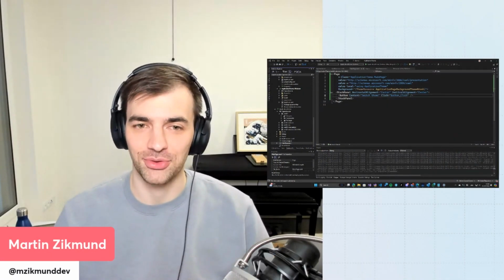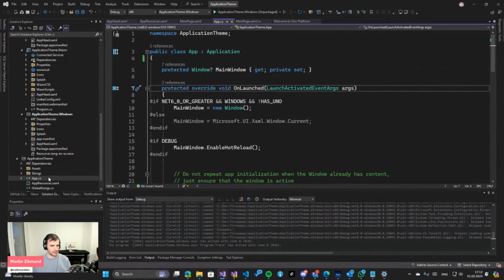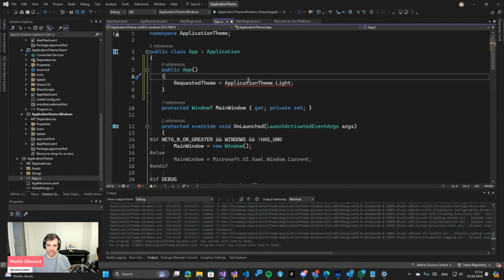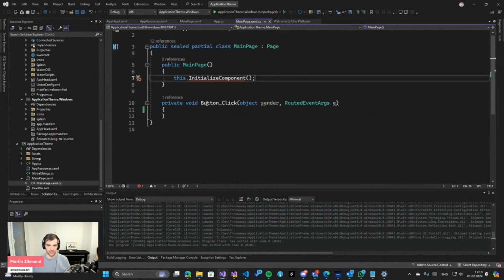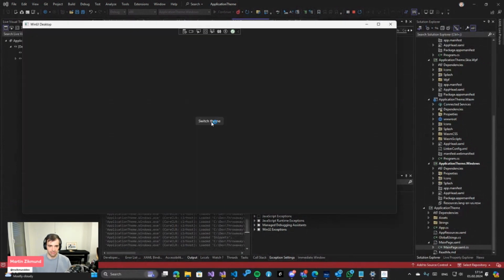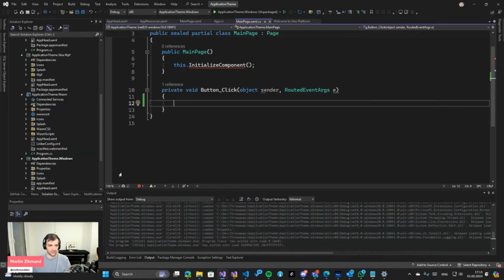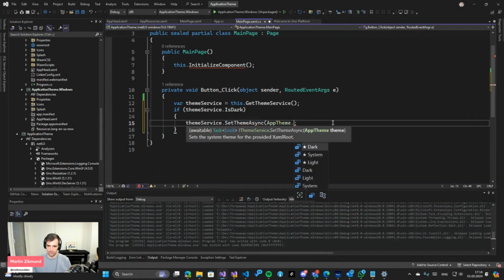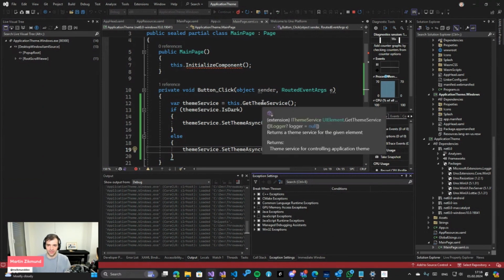Switching between Light and Dark Theme | Uno Tech Bites